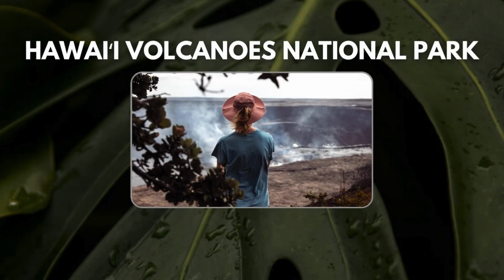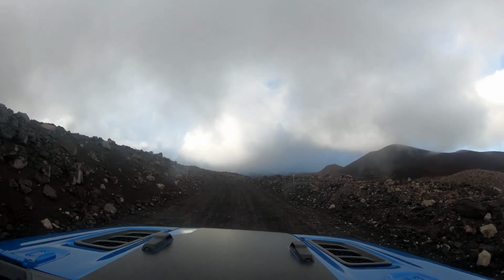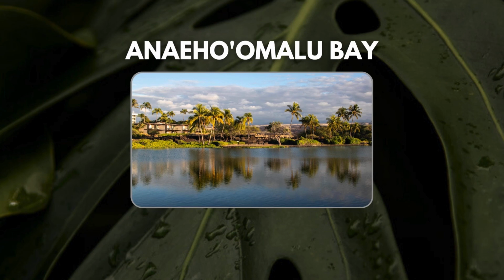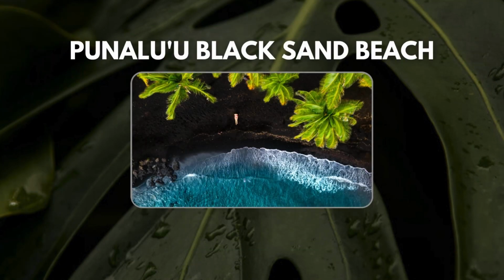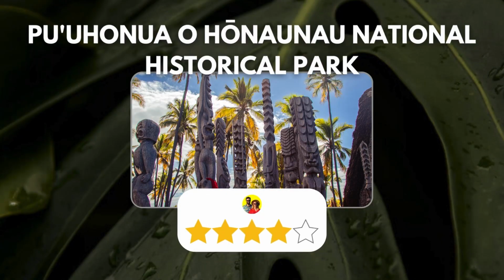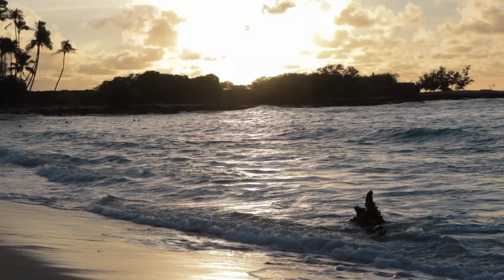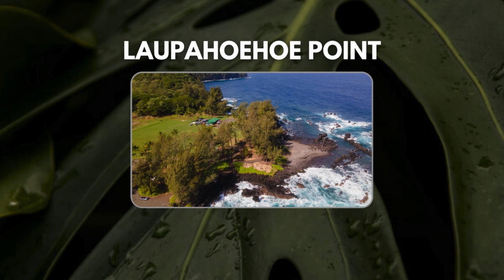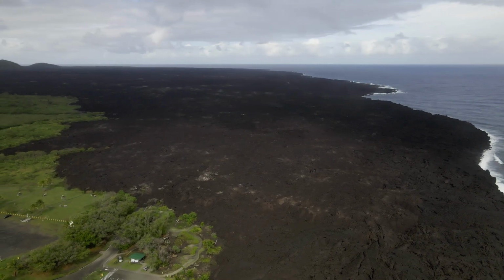My HONEST Rating of the Best Places in Big Island of Hawaii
I Visted and give honest rating of each of the top Hawaii's attractions.